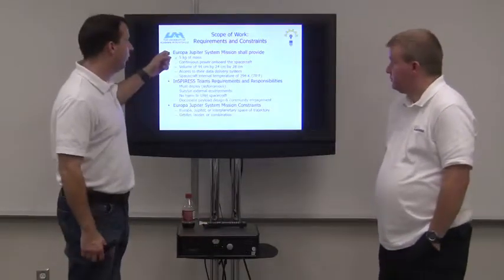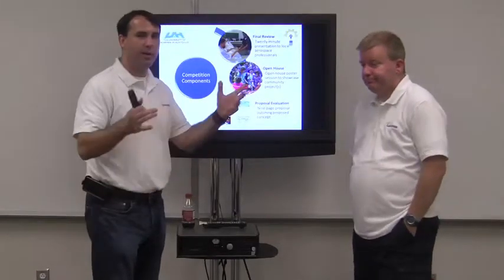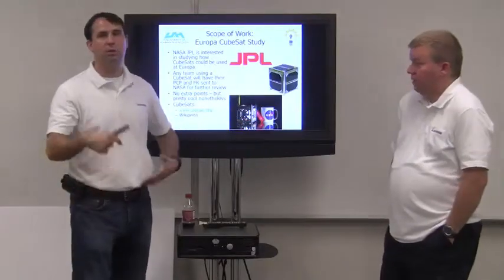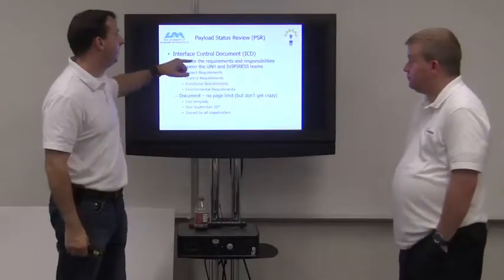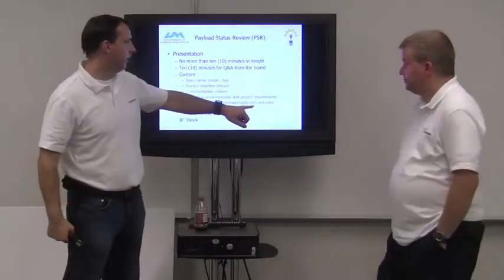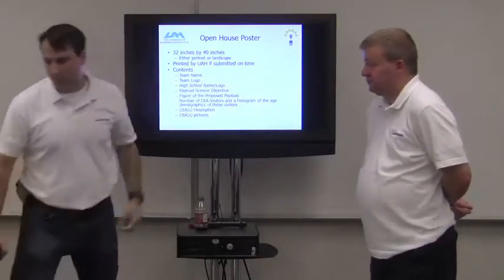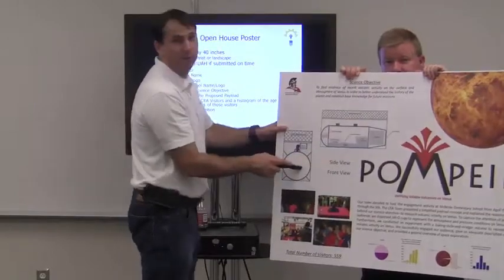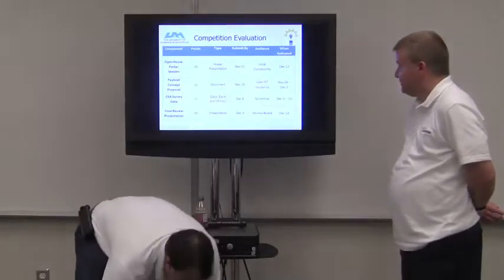Fall 2014: Request for Payload (Week 2)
This is the Request for Payload (RFP) video for the Fall 2014 semester of InSPIRESS.  This video should be watched during Week 2.